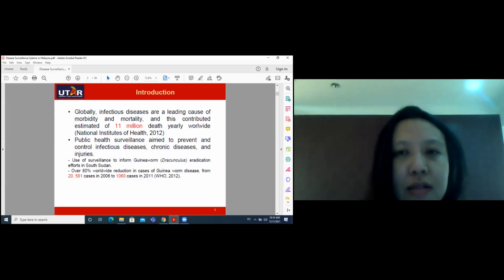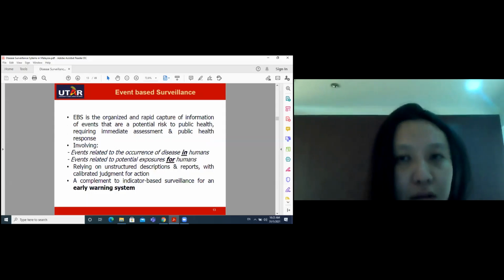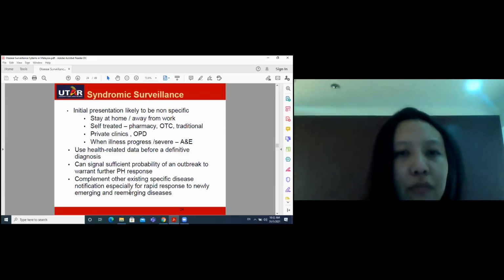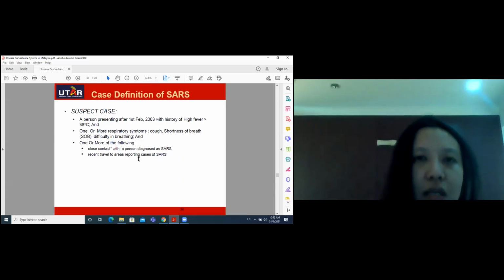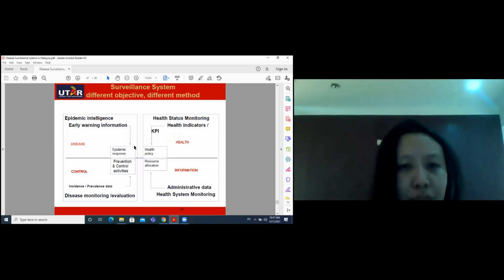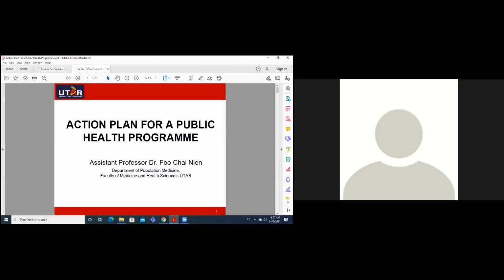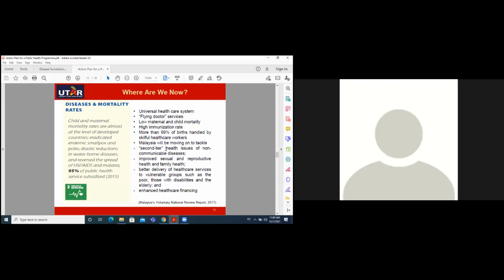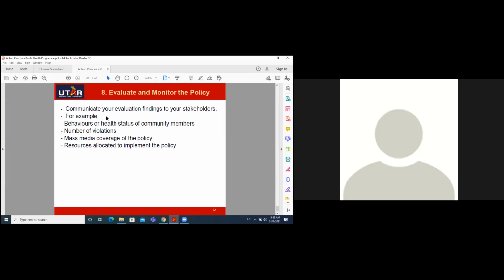Disease Surveillance Systems in Malaysia